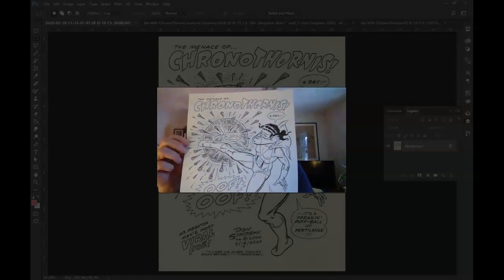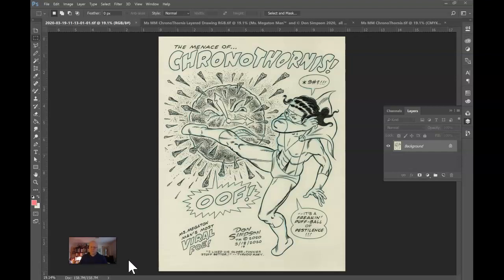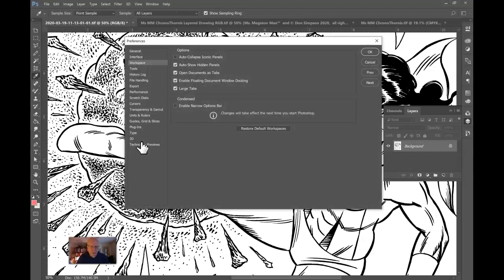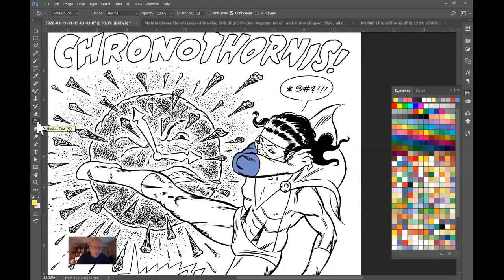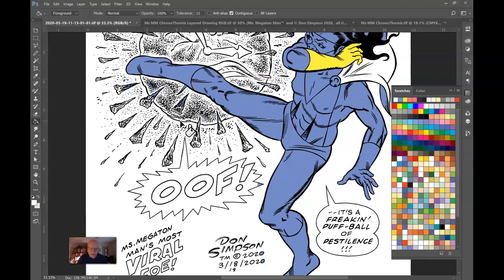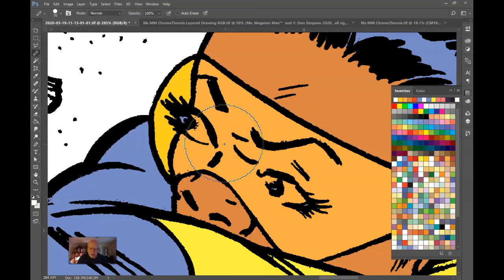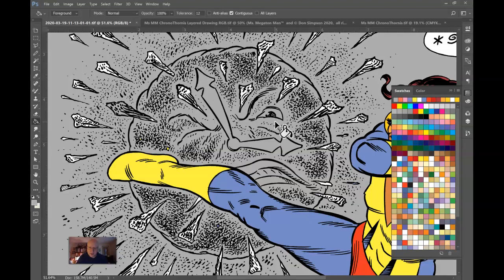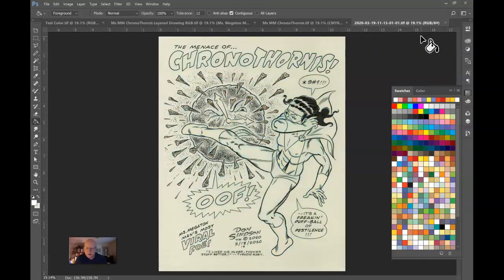Coloring Ms. Megaton Man with Cartoonist Don Simpson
Cartoonist Don Simpson explains some principles of his process for coloring cartoon drawings in Adobe Photoshop. Don starts with a scan of a pen and ink drawing of his character Ms. Megaton Man™, converts the scan into the proper mode for coloring, and shows the main selection and painting tools.

Working in RGB but utilizing the CMYK color space (mentioned but not answered satisfactorily in the video) is accomplished by going under View - Proofing Setup - Working CMYK (checkbox). This will ensure that your RGB file will convert accurately into a CMYK format without color shifting.